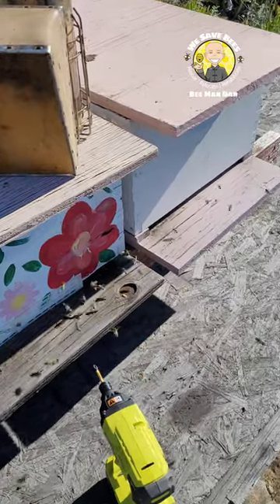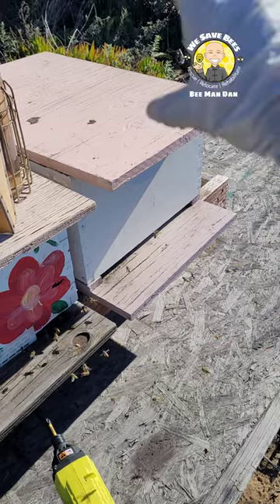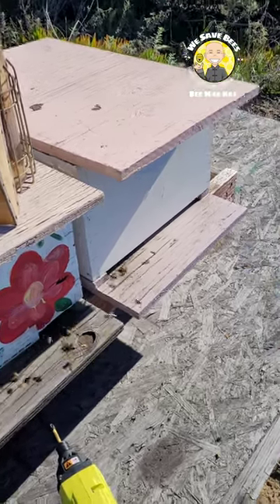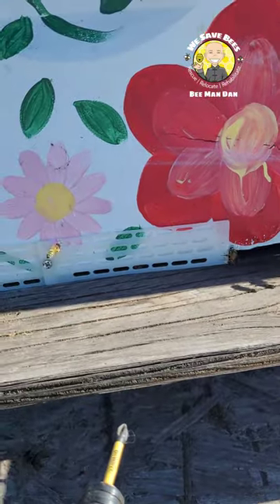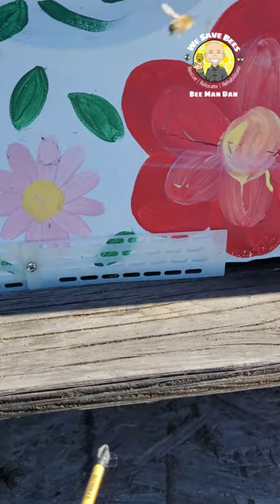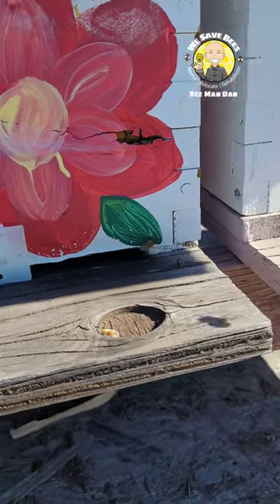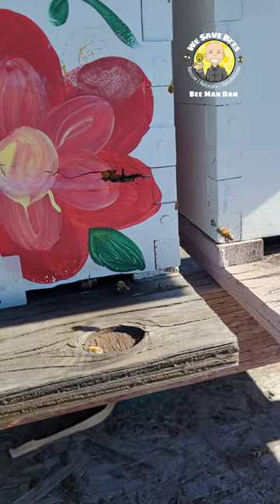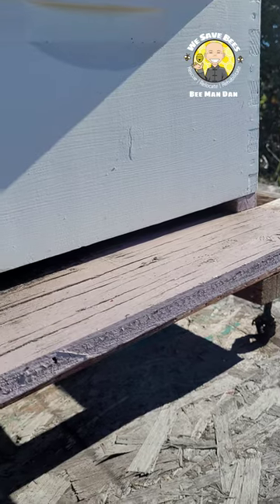Guard your beehive against mice!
Keep mice out of your beehive with Mouse Guards